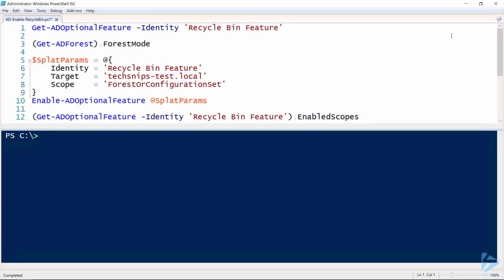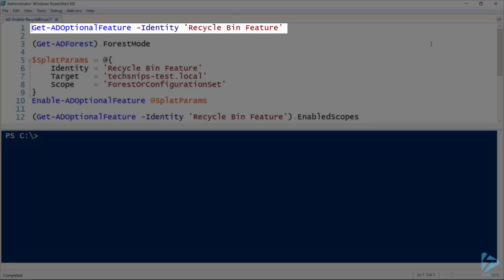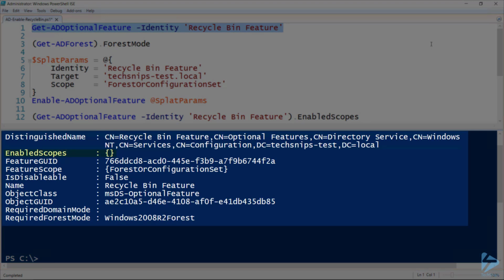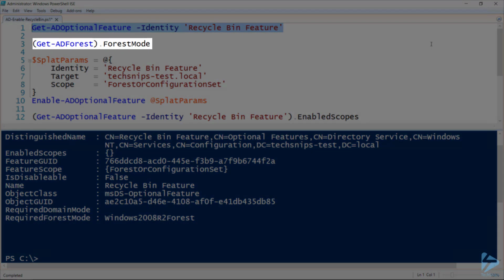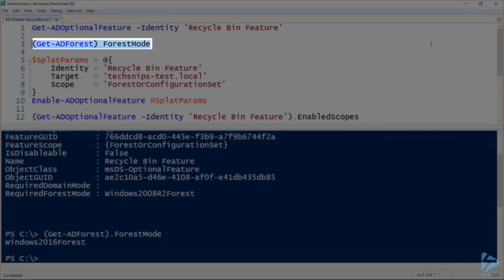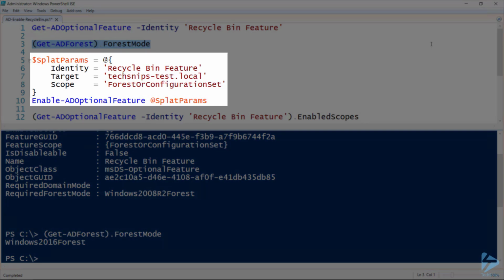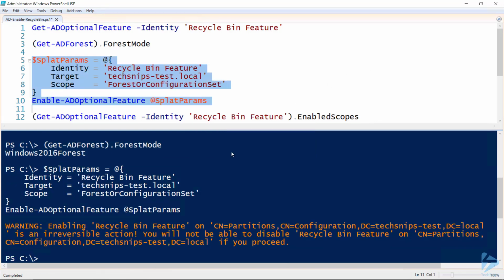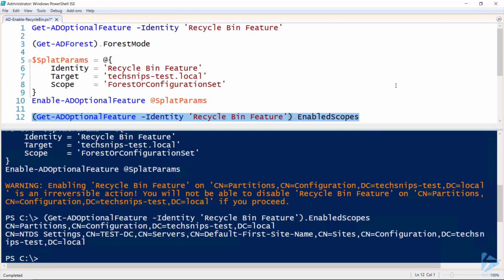How To Enable The Active Directory Recycle Bin Feature With PowerShell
Sometimes mistakes happen. An accidental miss-click may result in deleting a number of users, or an entire Organizational Unit, when you only intended to delete one. Ideally it's not a situation you want to be in, but it is a situation you can prepare for.Active Directory includes a recycle bin but it is not enabled by default and it needs to be enabled proactively. You won't be able to restore objects that were deleted prior to the recycle bin being enabled.In this video, Josh will walk you through checking the status of the Active Directory Recycle Bin using the Get-ADOptionalFeature cmdlet and also enabling it using Set-ADOptionalFeature.
Prerequisites include:
The Active Directory PowerShell Module, from the Remote Server Administration Tools (RSAT)